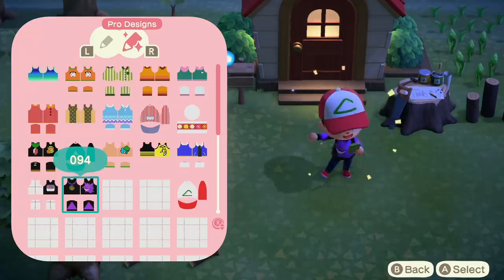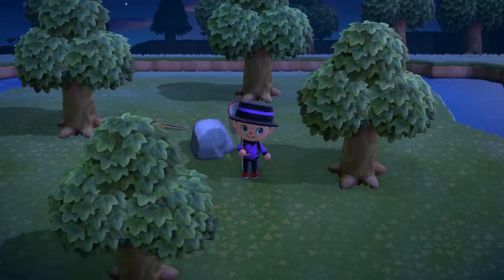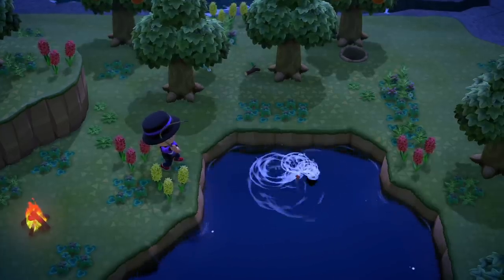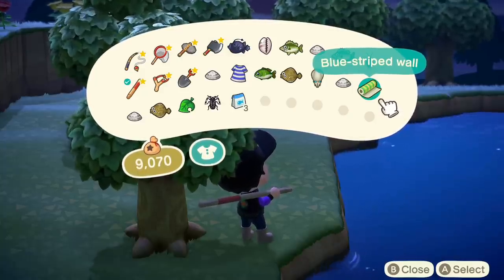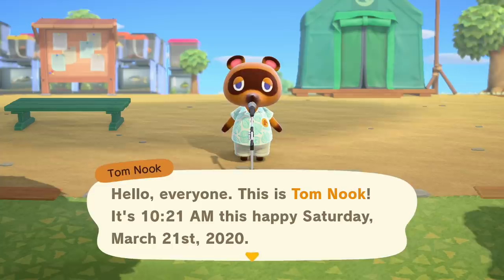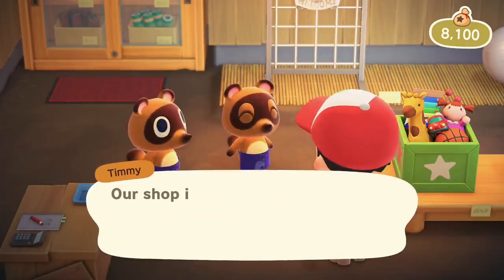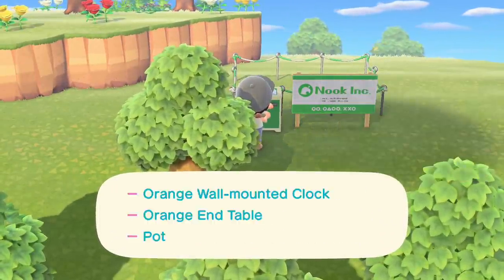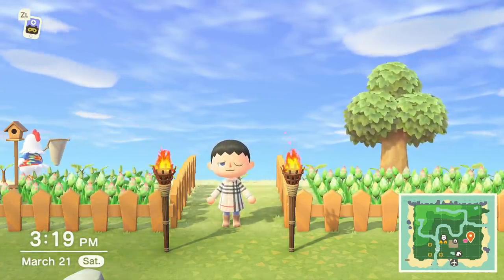Wisp, Getting the Ladder, & Building New Homes in Animal Crossing New Horizons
Day 3 of our island adventure in Animal Crossing New Horizons, and we went night fishing for rare fish, got our ladder, found a ghost - Wisp, and furnished some new houses!